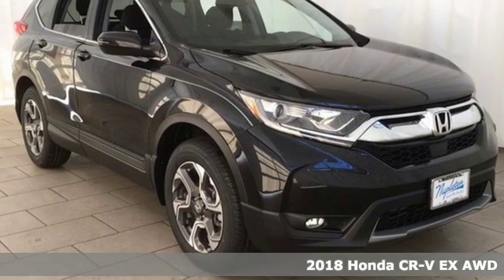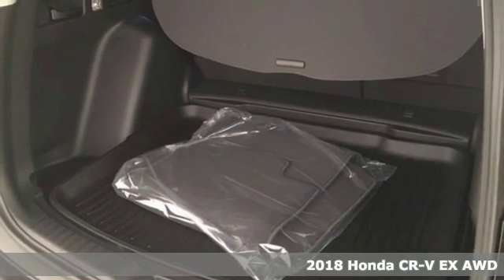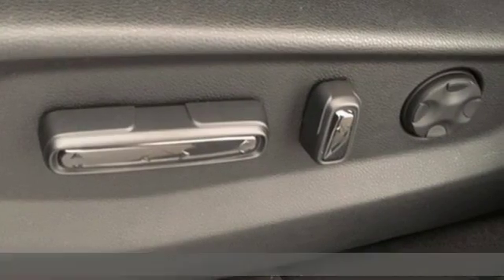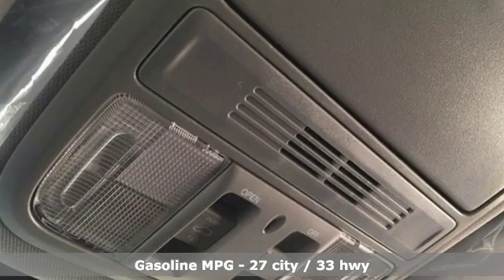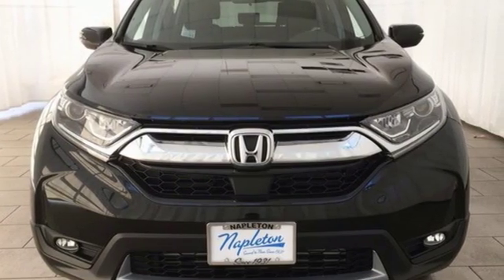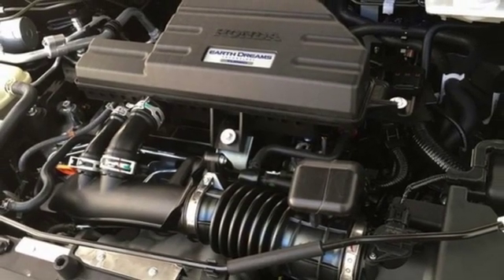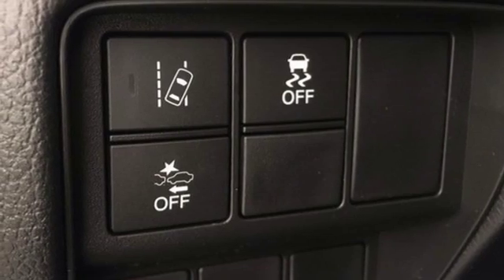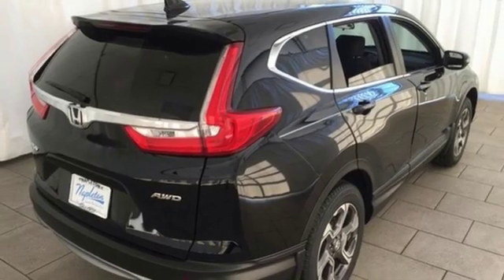New 2018 Honda CR-V Lansing IL Orland Park, IL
Year: 2018
Make: Honda
Model: CR-V
Trim: EX
Engine: 1.5L I4 DOHC 16V
Transmission: CVT
Color: Black
Interior: black
Stock #: N7843
VIN: 7FARW2H53JE091841
2018 Honda CR-V EX AWD. 27/33 City/Highway MPGbrbrAwards:br * Motor Trend Automobiles of the year For your peace of mind, we have included REAL photos, for you to judge the condition yourself. As you do your comparison shopping, you will see Napleton River Oaks Honda offers some of the best values in the market. Stop by Napleton's River Oaks Honda conveniently located off 80-94 Torrence Ave North Exit. 17220 Torrence Ave Lansing, Ill 60438. Serving the Greater Chicago, Il Area. Out of town buyer's free pick-up at the airport. We can help arrange delivery right to your front door too!

Address:
17220 Torrence Ave